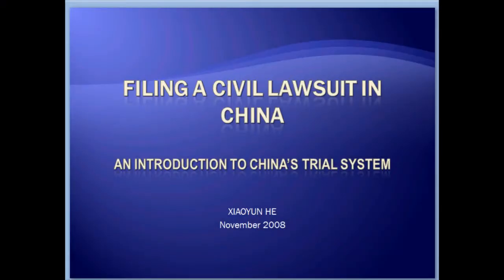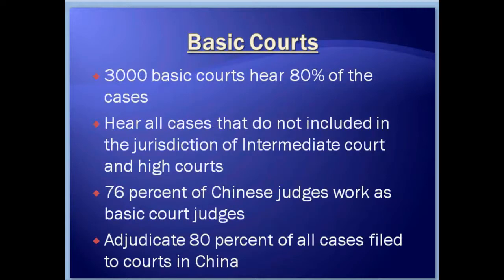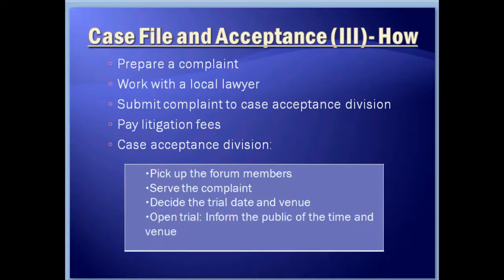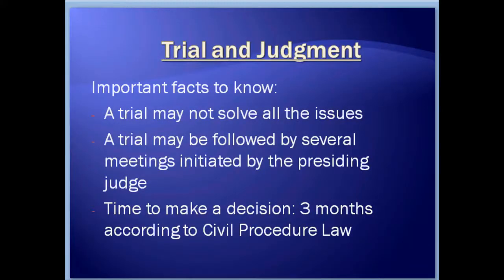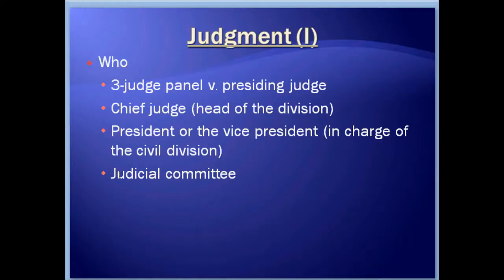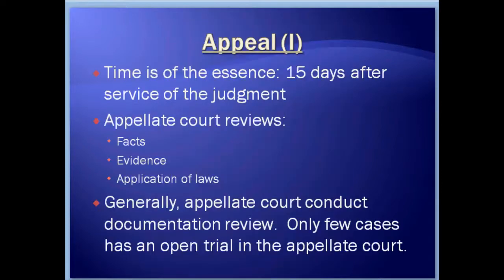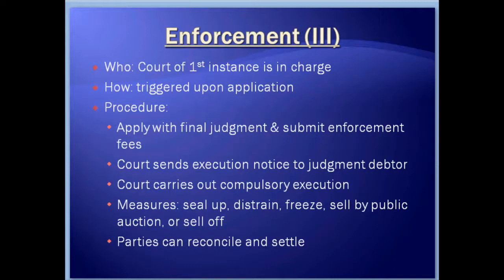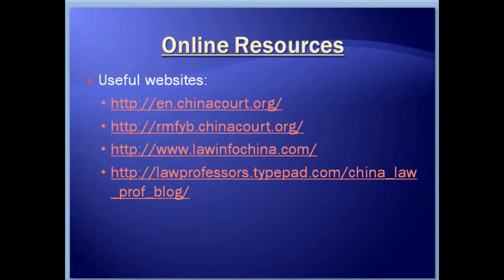Filing A Civil Lawsuit - An Introduction to China's Trial System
Xiaoyun He, provides an introduction to the trial system in China. He, a doctoral candidate at Indiana University School of Law, begins with an overview of China's legal system followed by a detailed discussion of how to file a lawsuit in China in which he addresses and describes the four components of civil lawsuits in China. These include case file and acceptance, court trial and judgment, the appeals process, and the enforcement of a court award. Last, He provides a few suggestions for obtaining additional information about the Chinese legal system.

About CIBER:
Providing the resources U.S. businesses need to compete in today's rapidly changing world.

At the IU Center for International Business Education and Research (CIBER), housed in the Institute for International Business, we leverage the institutional strengths of Indiana University and the Kelley School of Business to help U.S. businesses compete successfully in the global marketplace. We are a national resource center — one of only 17 such centers funded by a Title VI grant from the U.S. Department of Education.

IU CIBER truly embraces its role as a national resource center, ensuring that resources and opportunities are made available to the widest audience possible when addressing the leading research in international business education. Our activities are directed towards moving all constituencies from international awareness, to engagement, and to global competence through the provision of international education, collaborative and mentorship relationships, and experiential learning.